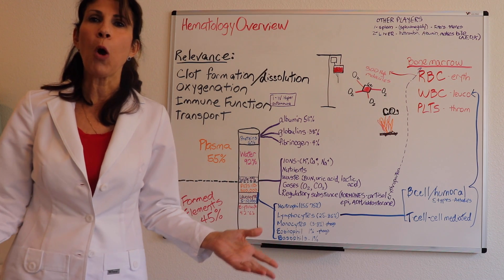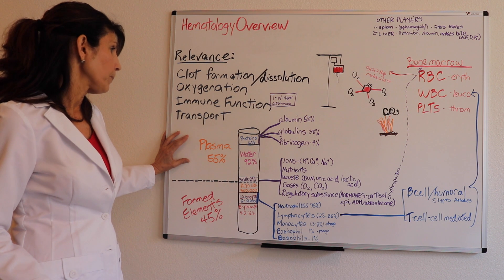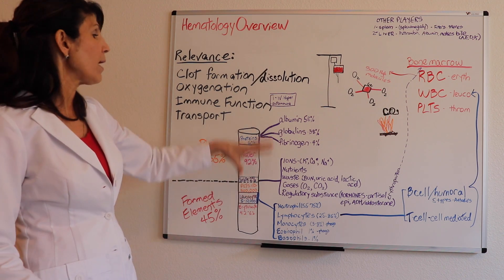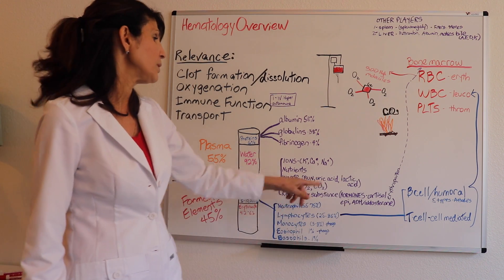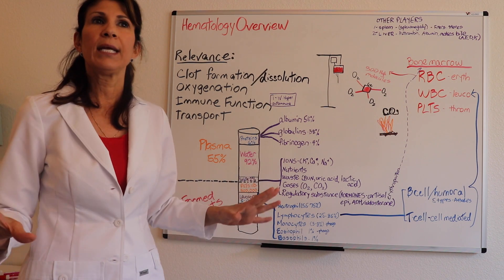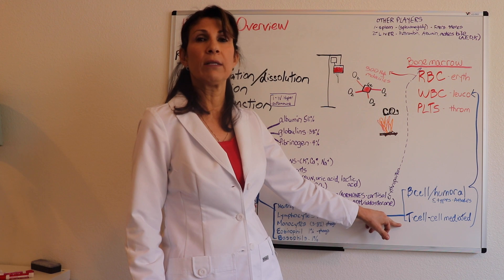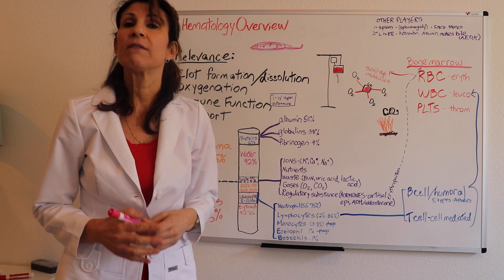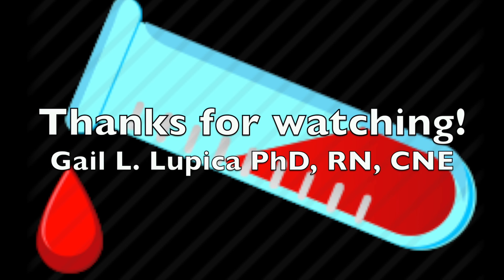Hematology Overview for Nursing Students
This video provides an overview of the hematologic system.  Blood components are reviewed with special attention paid to how they are  clinically significant to the disease states that will be reviewed join subsequent videos.